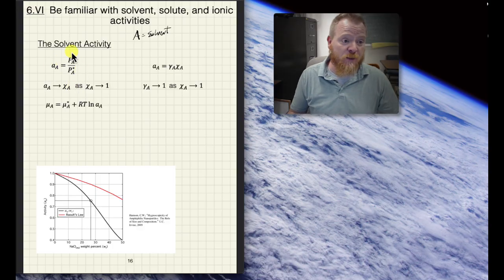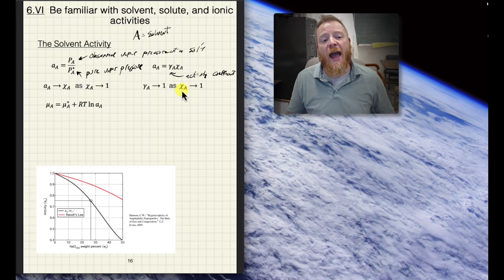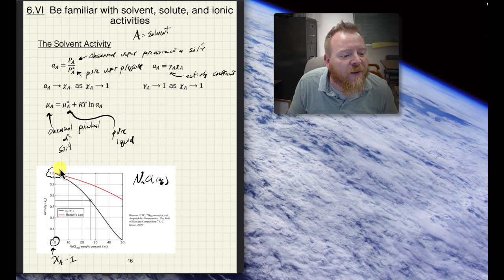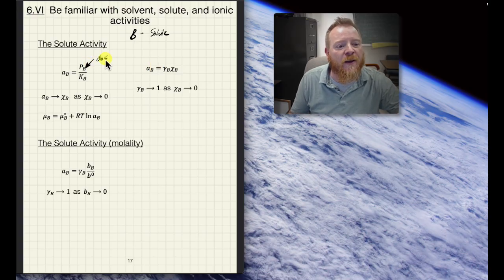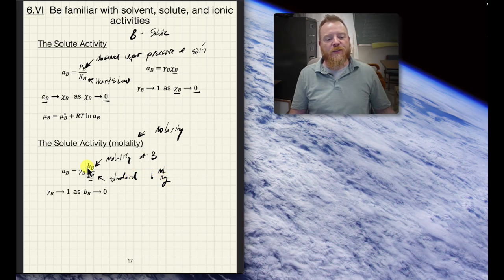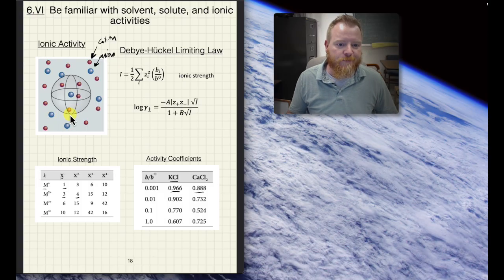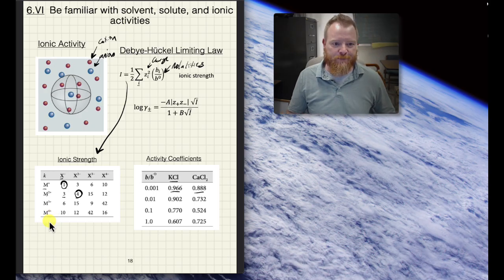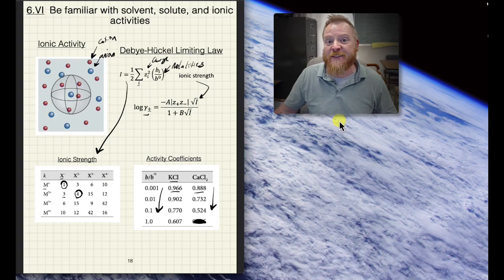CHEM 361 F25 6.VI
Learning Goal:  Be familiar with solvent, solute, and ionic activity